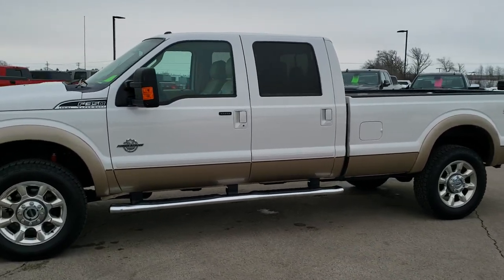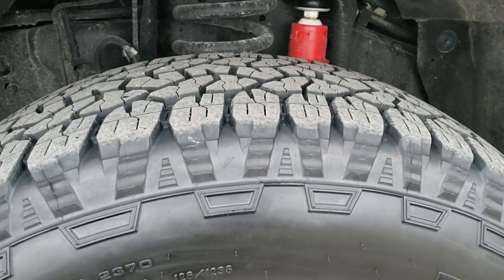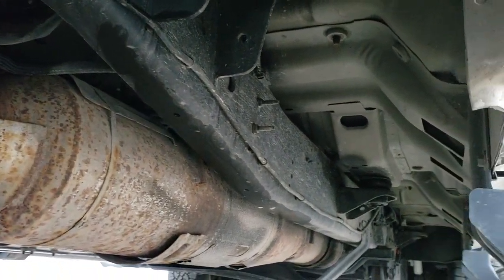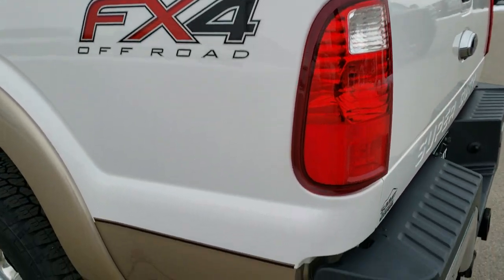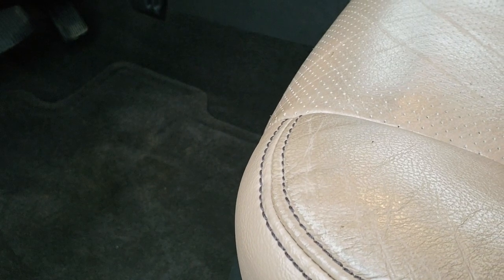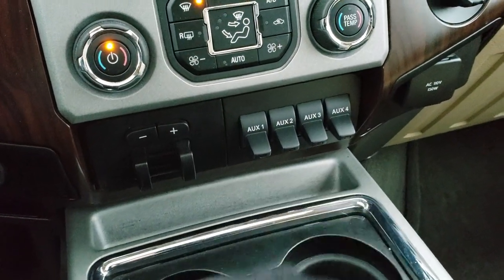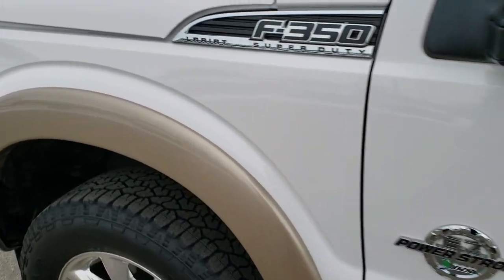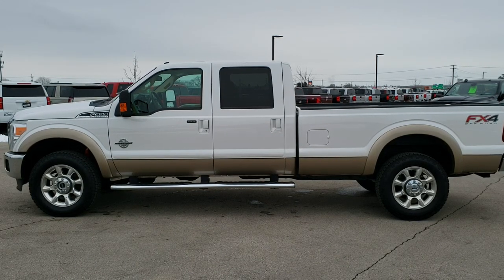2014 FORD F350 CREW LONGBOX LARIAT POWERSTROKE DIESEL WALK AROUND REVIEW 10480A SOLD! SUMMITAUTO.com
This 2014 FORD F350 CREW LONGBOX POWERSTROKE DIESEL LARIAT FX4 IN WHITE PLATINUM METALLIC TRI-COAT is the vehicle we did walk around review of today.

Thank you for checking out this video of this 2014 FORD F350 CREW LONGBOX POWERSTROKE DIESEL LARIAT FX4 IN WHITE PLATINUM METALLIC TRI-COAT

STOCK: 10480A
PRICE: $41,991
MILES: 37,898
MAKE: FORD
MODEL: F350
VIN: 1FT8W3BT5EEB40761
LOCATION: FOND DU LAC OSHKOSH WISCONSIN, 54937 TRUCKS ON 41

CLEAN TITLE HISTORY! TEXAS TRUCK! 6.7 Liter V8 Powerstroke Turbo Diesel Engine, 400 Horsepower, Brand New Goodyear Wrangler Trailrunner AT LT275/65 R20 Tires, Full Four Door Crew Cab, Long Box 8 Foot Longbox, Single Rear Wheel SRW, Lariat Ultimate Package, 6 Speed Automatic Transmission with Optional Manual Tap Shift, Turn Dial 4x4 Four Wheel Drive 4WD, FX4 Offroad Suspension Package, Factory GPS Navigation System, Power Sunroof Moonroof Sun Roof Moon Roof, Reverse Backup Camera Rearview Camera, Non Smoker, Dual Power Air Conditioned Ventilated and Heated Seats, Tan Leather Seats, Captains Chairs, Memory Driver's Seat, Full Towing Package with Receiver Trailer Hitch, Wiring and Transmission Cooler Tow Package, 5th Wheel Hitch Prep Package Fifth Wheel, Factory Brake Controller, Powerscope Tow Power Mirrors that Power Telescope and Power Fold in with Built-in Directional Signals, Advancetrac with Roll Stability Control Traction Control, HDC Hill Decent Control, 3.55 Gears with Limited Slip Differential, 20 Inch Rims Premium Wheels, Polished Aluminum Rims Premium Wheels, Four Wheel Disc Brakes, Factory Chromed Stepbars, Bedmat, Bedrail Covers, Fog Lights, Securicode Driver Side Doorcode Keyless Entry, Locking Tailgate, Tailgate Step Assist Manstep, Chrome Trimmed Grill, AM / FM Radio Tuner, Sirius/XM Satellite Radio Capabilities Sirius / XM, CD Player, MyFord Touch System, Sony Premium Audio Sound System, Microsoft SYNC System with Bluetooth, Hands-Free Audio System Blue Tooth, Factory Subwoofer, SD Card Slot, USB Jack Portable Audio Connection, Keyless Entry with Factory Remote Start, Power Sliding Rear Window Rear Window Defroster, Adjustable Height Seatbelts, Driver and Passenger Front Air Bags, L.A.T.C.H. Child Safety System, Side Curtain Air Bags SRS Safety Restraint System, Multi-Function Steering Wheel Controls, Homelink System with Three Programmable Buttons for Garage Doors, Lighting Systems & Security Systems, Compass, Outside Temperature Display and Mileage Display, Dual Multi-Zone Climate Control , Power Adjustable Pedals, Factory Floormats, Storage Compartment Under Rear Seats, Woodgrain Dash Trim, Air Conditioning AC, Cruise Control, Power Locks, Power Windows, Automatic Headlights Autolamp, Tilt/Telescope Steering Wheel, 110V / 150W Auxiliary Power Outlet, White Platinum Metallic Tri-Coat over Gold two tone paint scheme! CLEAN AUTOCHECK! Very very clean inside and out! This is one of the sharpest 2014 Ford F350 crewcab longbox powerstroke diesel trucks we have ever had on our lot! Make your move before this super clean 4wd is gone! ,

STOCK: 10480A
PRICE: $41,991
MILES: 37,898
MAKE: FORD
MODEL: F350
VIN: 1FT8W3BT5EEB40761